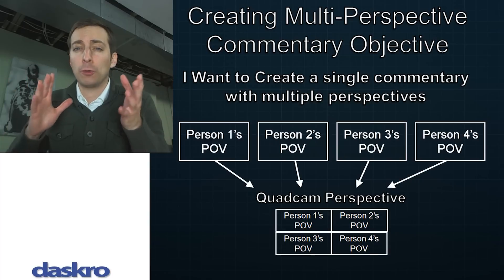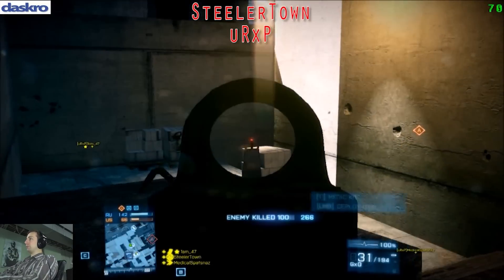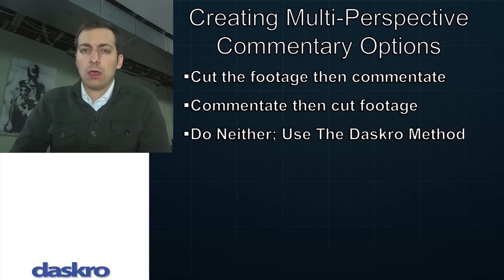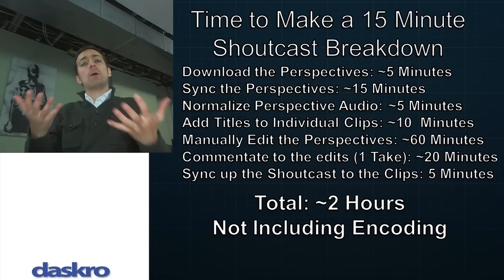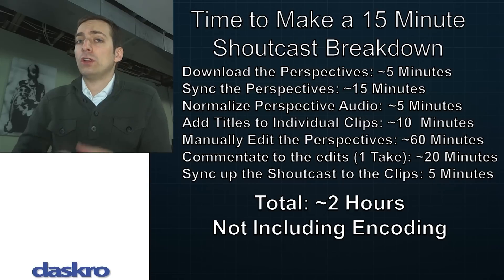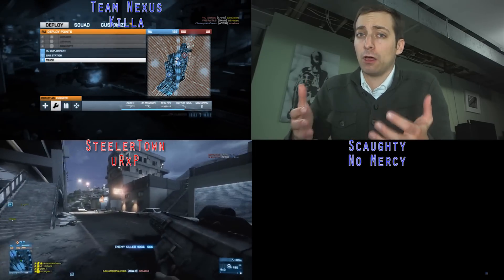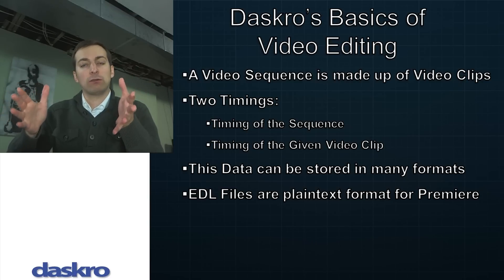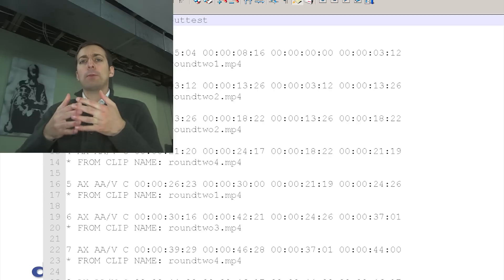How to Make Multi-POV Commentaries Without Spec Mode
Taking multiple perspectives from the same match then making a multi-perspective commentary is tough when you don't have spectator mode, battlerecorder, or a production studio.    I use a method to try to minimize the time it takes to make one of these videos and here's how I do it.

I do not have a programming background, I know very little about editing other than what I've learned on my own, and I made this so I can more easily do match commentaries for Battlefield 3, both for recorded videos and live streams.

The following programs I used:
Autohotkey
Microsoft Excel
Adobe Premiere

If you're interested in any of the code hit me up on facebook or twitter and I can provide.

Most of my bf3 videos are matches, check them out!

If you got a question hit me up on twitter, my name is @daskro.

I'm using the Battlefield 3 Mission Planning Toolkit which is a powerpoint add in, you can check it out here: